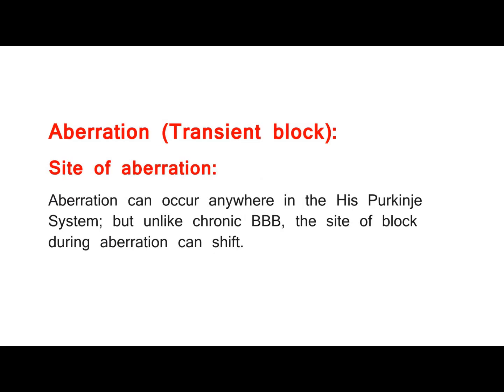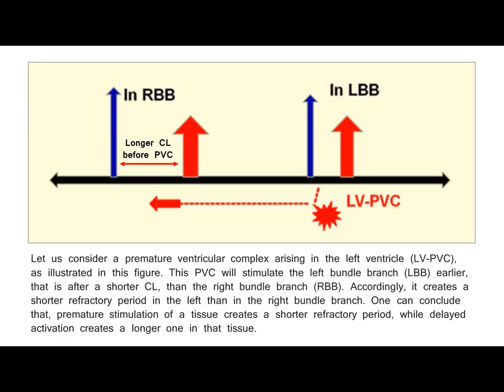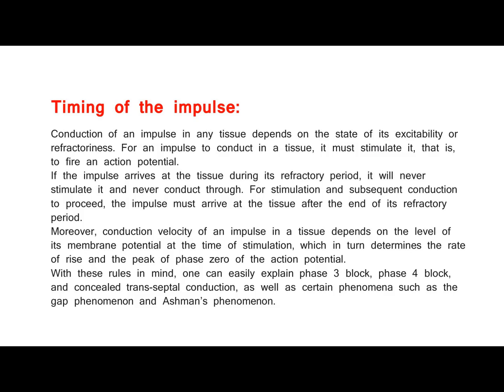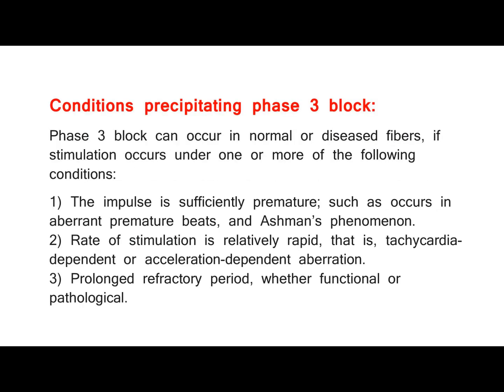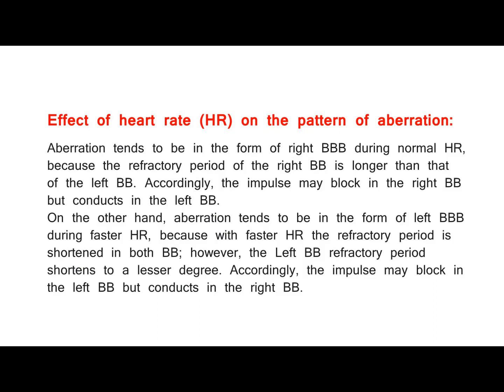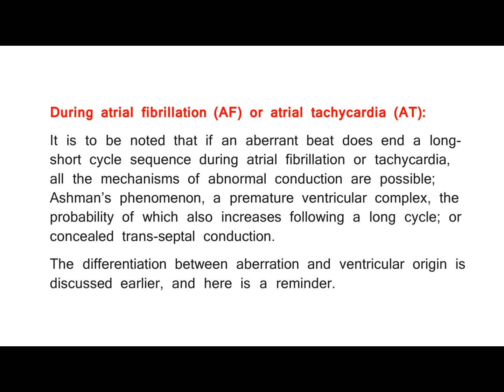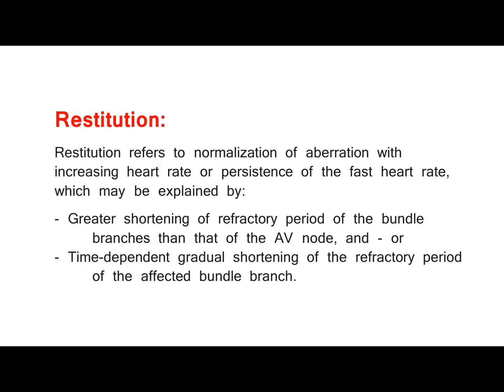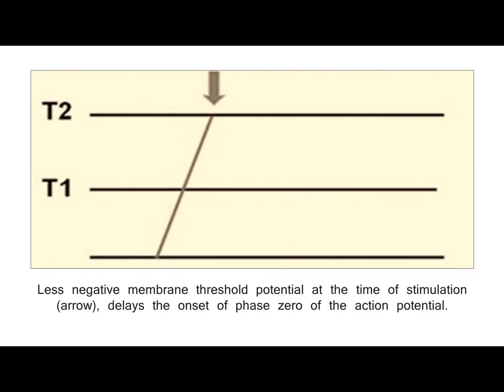39 Intraventricular Conduction Disturbances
Intraventricular Conduction Disturbances (IVCD);
1) Right Bundle Branch Block (Right BBB).
2) Left Bundle Branch block (Left BBB).
3) Left Anterior Fascicular Block (L-AF-B).
4) Left Posterior Fascicular Block (L-PF-B).
5) Left Septal Fascicular Block (L-SF-B).
6) Other types of IVCD.